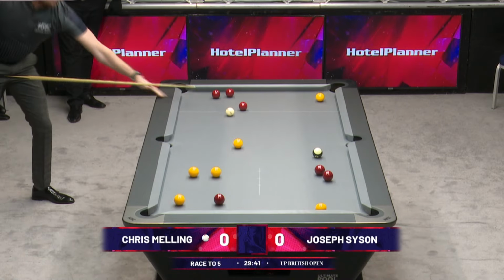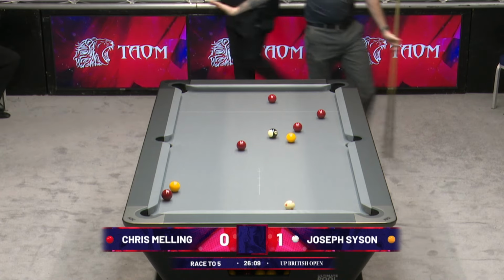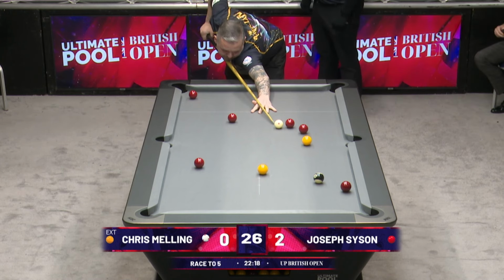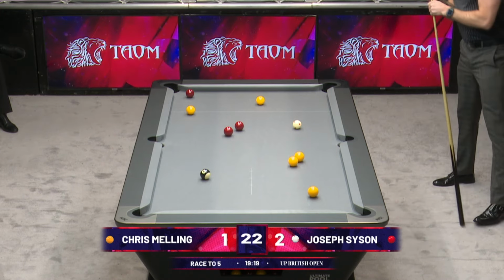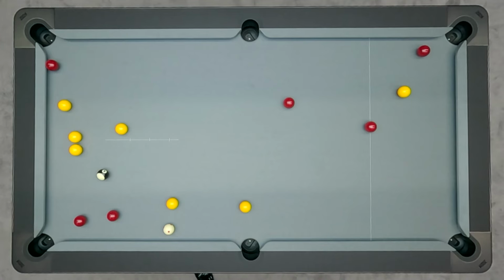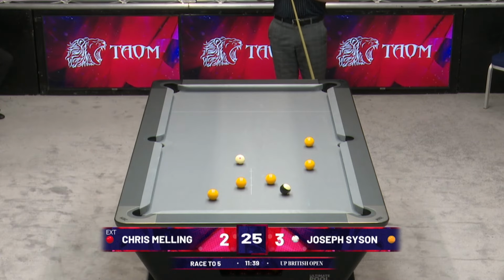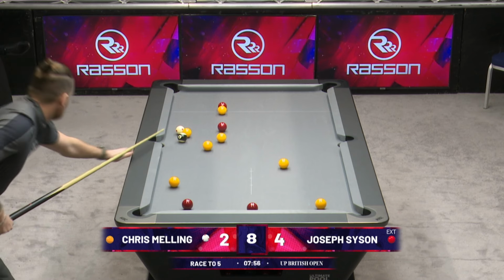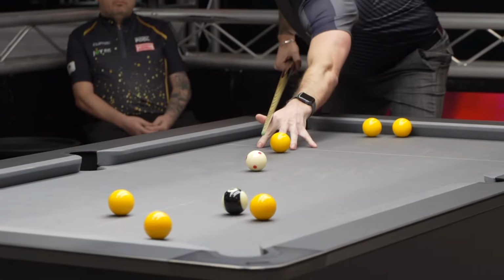THE MAGICIAN CHRIS MELLING TAKES ON A CHALLENGER | Chris Melling vs Joseph Syson | British Open 2025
THE 2025 BRITISH OPEN - WHO WILL BE CROWNED THE CHAMPION ???

We continue in the British Open we have the world's most entertaining pool player Chris 'The Magician' Melling taking on a fierce challenger in Joseph Syson.

In this format there are 64 professionals & 96 Amateurs competing, there are 32 groups of 5 players where only the top 2 can qualify in to the Last 64.